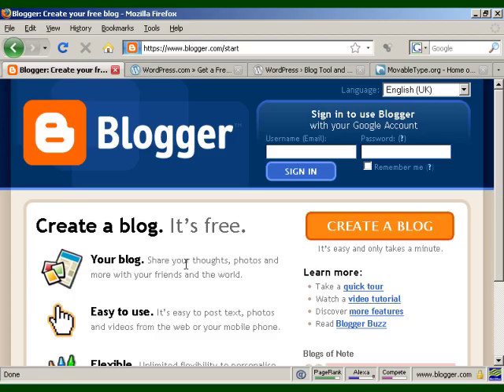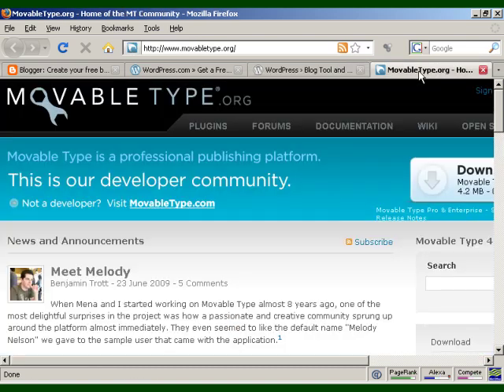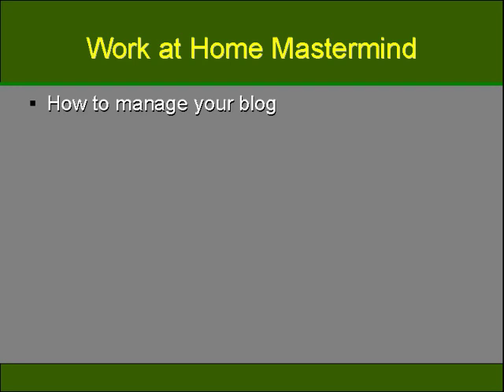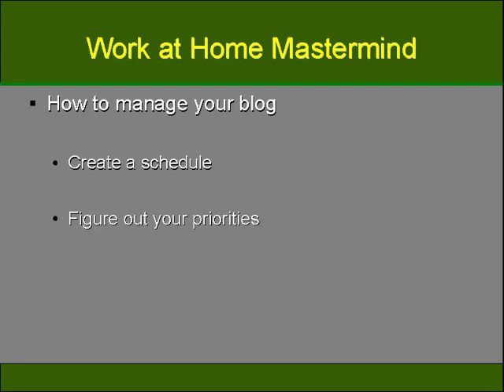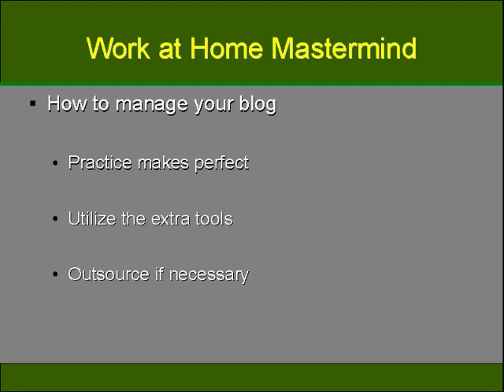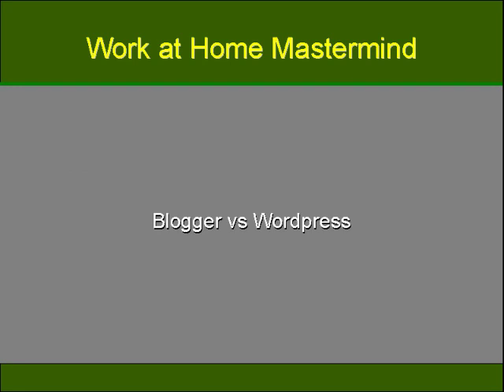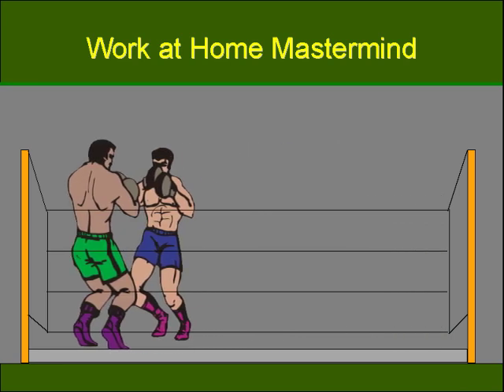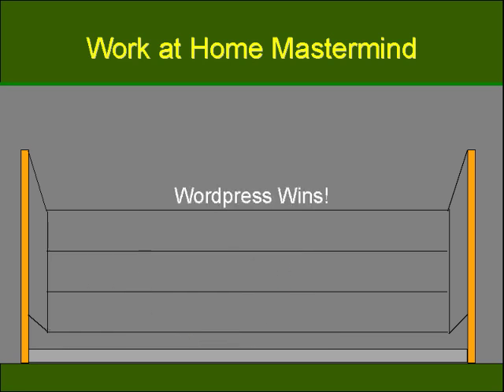How to build a strong foundation in basic skills | skills to learn | part 2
How to build a strong foundation in basic skills
 skills
skills to learn part 2

Basic skill for a strong foundation
How to do the 10 most basic things with your hands
10 easy basic skills you need to start learning today
10 easy steps to build a strong foundation in basic skills
How to build a strong foundation in basic skills you need just in 5 minutes a day
How to build a strong foundation in basic skills in just 3 simple steps
skills to learnn, skills to learn in 2022,skills to learn at home
skills to learn

Add in relevant keyword rich content to blog
When you start up your blog, you will want to make sure you get a lot
of hits when people search your topics. One way to make sure this
happens it to use relevant key words that can be searched from any
search engine and will allow your blog to be found when this search
takes place.
There are many ways you can make sure that your blog has the
content and key word search ability that will put your blog at the top
of the search engine results list.
Using key words that are relevant to your topic is probably one of the
most important aspects in determining the success of your blog. It is
important to make sure that you are searchable through any search
engine so that those interested in your topic can find you. Because
most people will search for blogs using different key words, it is
imperative that you include as many key words or phrases that will
garner the most hits no matter the key words or phrases searched.
One great way to do this is to get some of your friends or colleagues
together and sit down and just say the first words that come to mind
when you are thinking of your blog topic. This type of session will
allow you plenty of ideas and you can then dismiss the key words that
do not make sense as you may get some that are really not as
relevant as they may have seemed at first.
This is an easy way to get as many key words as possible that will
enable search engines and those searching your topic to find you. You
will also be able to get many differing opinions of key words that you
may not have thought to be relevant.
The downside to this method is trying to get the list of words into
workable sentences and it can be time consuming going through each
word a second time to confirm its relativity.
If you do not have the time for a session as described above, you can
purchase or search for key word tools online that will do the searching
for you. You will need to have a great grasp on your topic so that
when you search for your key words or phrases, you will get the most
relative key words for your topic.
This will save you a lot of time and if you decide to update your blog, it
will be easy to search for more relevant key words or phrases. Some
of these programs may cost you a small investment, but they will
enable you a fast search of key words and phrases you can access and
use quickly.
Another great way to search out key words and phrases is to type
them yourself in to a search engine and see what types of blogs your
search produces. If there is a relevance that goes with your topic
when you search, you know that you are on the right track. This can
be time consuming and often hit and miss, but you will be able to get
a few key words and phrases this way.
If you are writing a blog on a topic that is not familiar, this method
may not yield the results you are looking for.
One of the most important things to remember is that in the beginning
it may be a bit hit and miss. You may need to change your key words
or phrases from time to time if you are not getting the hits to your
blog as you feel you should be. This can be the biggest clue as to
whether your key words or phrases are bringing traffic to your blog.
Most web sites that post blogs will have a counter for you to see how
many hits your blog is getting during a certain time frame.